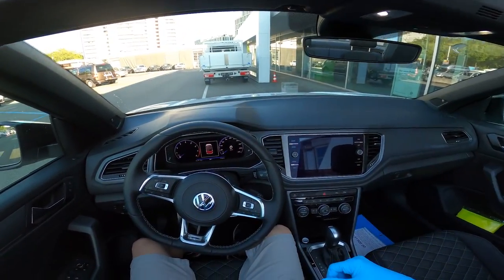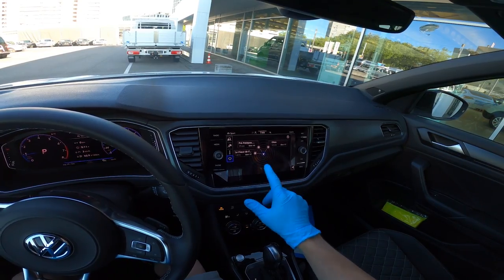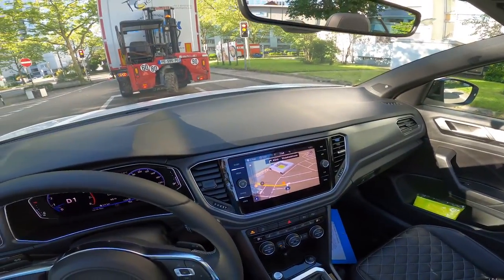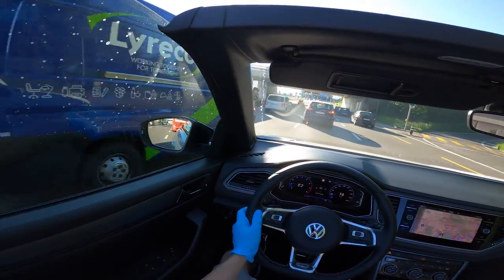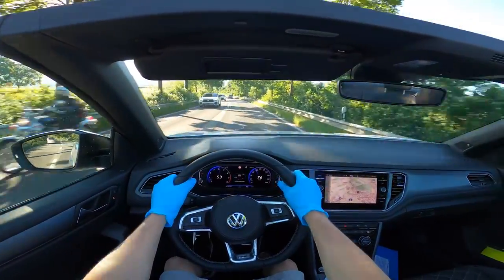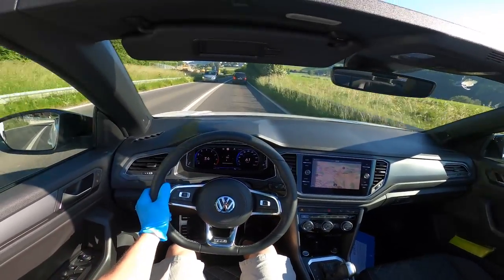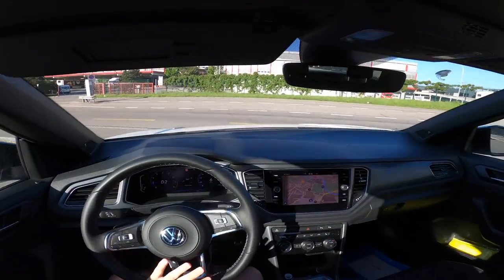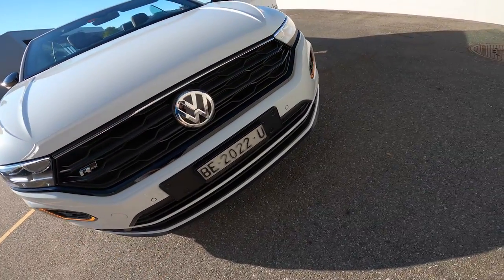New Volkswagen T-Roc Cabriolet R Line 2020 Test Drive POV Review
Volkswagen breathes fresh air into the SUV segment with the world premiere of the new T-Roc Cabriolet. The open-top version expands the range of the popular crossover model, adding yet more lifestyle to the booming SUV market. The launch will take place in spring 2020.

The new T-Roc Cabriolet is on its way to dealerships just in time for spring. Volkswagen’s first convertible crossover links the best of both the convertible and the SUV world by combining driving pleasure with usefulness and striking design. Elements including the rollover protection system and a reinforced windscreen frame are designed to ensure maximum safety. The new convertible is now available at Volkswagen dealerships, in Germany the model will be available from a basic price of €27,495.

The first convertible crossover (CUV) by Volkswagen is a comfortable means of transport for any trip, be it for joyrides, in inner-city traffic or on long journeys, in sunny spring weather or torrential rain. The fully automatic, electrohydraulic soft top forms the central element of the T-Roc Cabriolet. It opens within nine seconds, even up to speeds of 30 kilometres per hour, and should there be any rain clouds on the horizon the cutting-edge soft top takes eleven seconds to quickly close. The electromechanical lock system secures it in place. Downpours are thus reliably kept out and water can drain via the longitudinal seams of the side panels as an additional water channel.

Volkswagen is not compromising safety in the T-Roc Cabriolet. The rollover protection system is located behind the rear seat head restraints. It extends within a fraction of a second in the event that defined lateral acceleration or lateral inclination values are exceeded. Occupants in the front benefit from a reinforced windscreen frame. The body’s torsional rigidity is additionally guaranteed by rear struts between the B-pillar on the left and right and the rear wheel housing as well as a double rear floor panel and lateral floor rails. The use of high-strength and ultra-high-strength as well as hot-shaped steel also boosts safety levels. A host of We Connect functions, such as the Emergency Call Service, breakdown call and online anti-theft alarm system come in handy in extreme situations.

The convertible measures 4,268 mm in length and 1,811 mm in width. Consequently, the vehicle is 34 mm longer than the T-Roc with a standard body. As a result, the available boot capacity with the soft top down still amounts to 284 litres, making the CUV a perfect companion every day 365 days a year. This is additionally underlined by the rear seat bench, which, thanks to its load-through function, also makes it possible to transport long items in the vehicle. The optional towing bracket that can be conveniently installed and removed again after use represents a practical solution for many everyday situations.

Two efficient petrol engines are available for the new Volkswagen convertible: the entry-level 1.0 TSI OPF engine generating 85 kW/115 PS and the sportier 1.5 TSI ACT OPF with an output of 115 kW/150 PS. Both power units are perfect for relaxed cruising. On the move, various latest-generation Infotainment systems make sure everyone is in good spirits, come rain or shine. An eSIM has been integrated to guarantee good connectivity, with the result that the vehicle is always online and WE CONNECT enables the use of a Wi-Fi hotspot, media streaming and Internet Radio.

A number of Volkswagen showrooms reopened last week, showcasing vehicles including the T-Roc Cabriolet for visitors to discover and experience first-hand. Volkswagen had been preparing the vehicle trading relaunch in the run-up. Dealerships had been prepared for the implementation of new hygiene measures for employees and customers as well as current service offers in online training sessions as part of the JumpStart programme. There will be virtual vehicle presentations and a contactless drop-off and pick-up service for vehicles in addition to appealing leasing and financing offers.

The open-top version of the successful T-Roc represents a dynamic vehicle concept – with a slightly raised seat position, a bold design and a perfect compromise between modern technology, comfort and driving pleasure. The central feature is the vehicle’s fully automated soft top which opens in just nine seconds, even when travelling at speeds of up to 30 km/h.